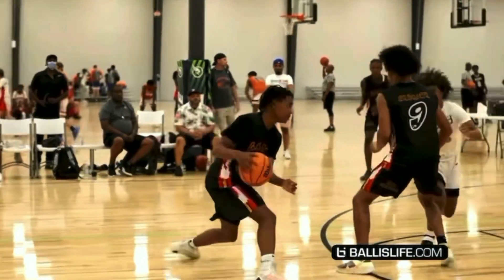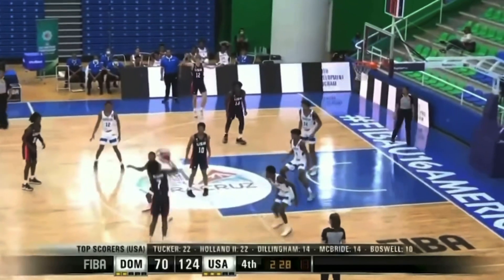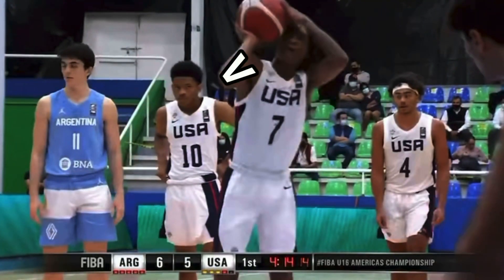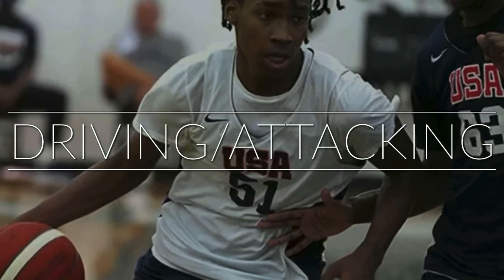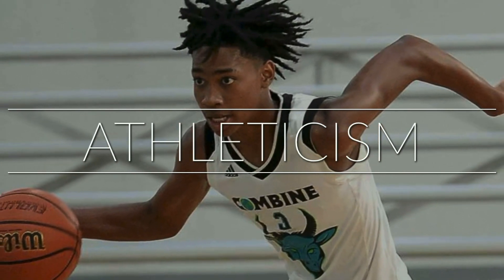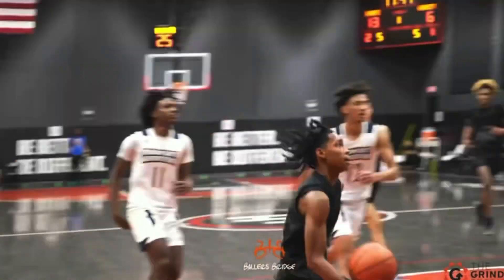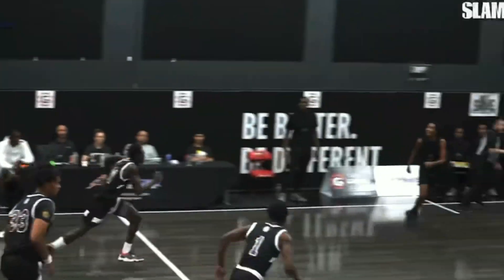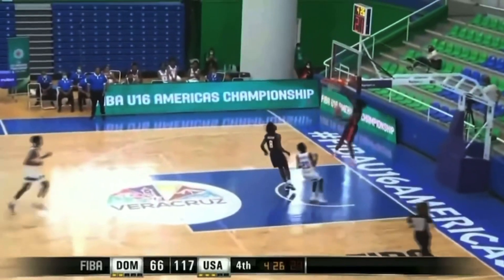Robert Dillingham Breakdown | NC State Five Star Commit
I break down the recent NC State commit and five star point guard, Robert Dillingham. Film credit to ballers bridge, SLAM, courtside films, Robert Dillingham.

Creator: itsAntWright
Intro Music GWiz the DJ